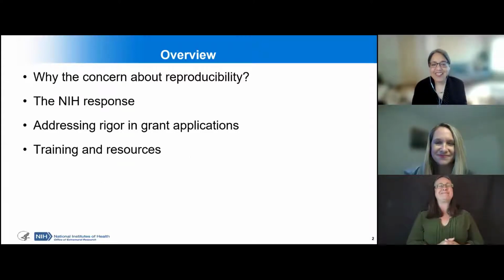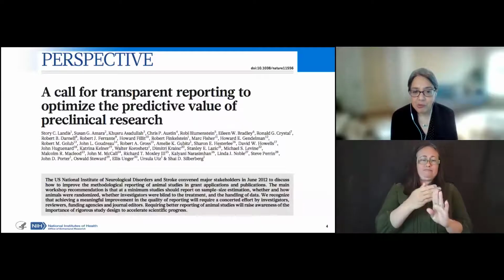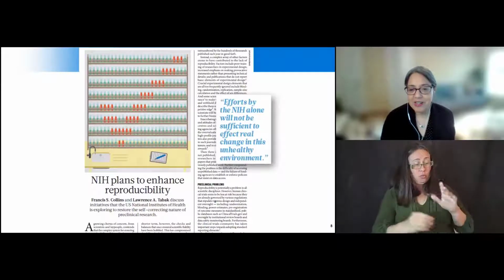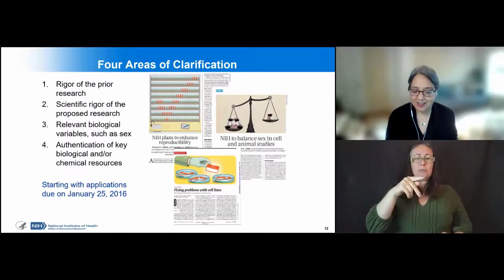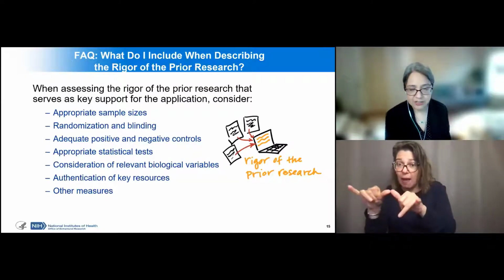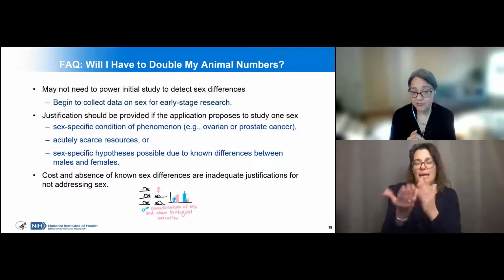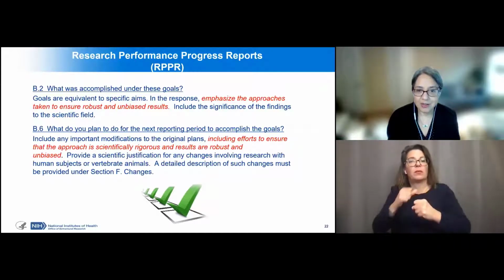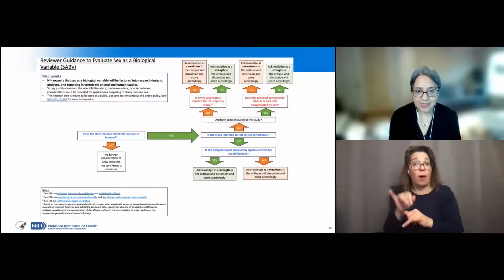Rigor and Reproducibility: Back to Basics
One of NIH’s goals is to exemplify and promote the highest level of scientific integrity, public accountability, and social responsibility in the conduct of science. The NIH initiative to Enhance Reproducibility through Rigor and Transparency clarifies a commitment to this goal. Attendees of this session will gain a better understanding of the updates to research grant and career development award application instructions and review language that includes increased attention to scientific premise, scientific rigor, consideration of biological variables, such as sex, and authentication of key resources, such as cell lines.

Recorded Session:  2021 NIH Virtual Seminar on Program Funding & Grants Administration